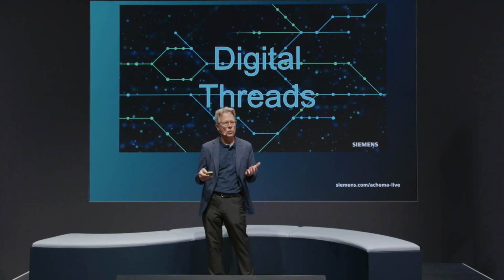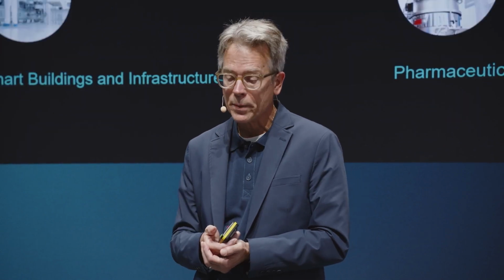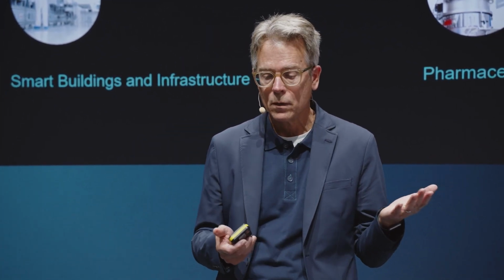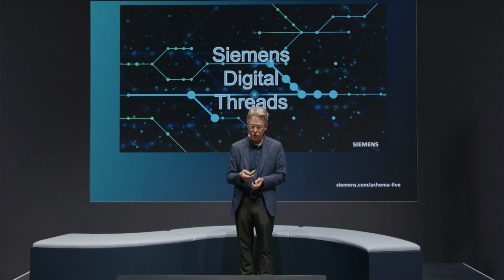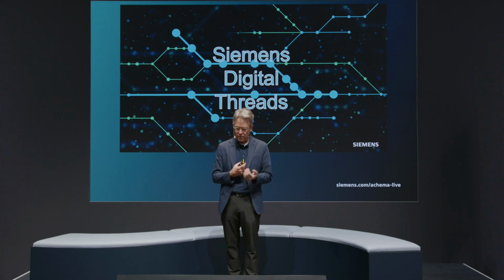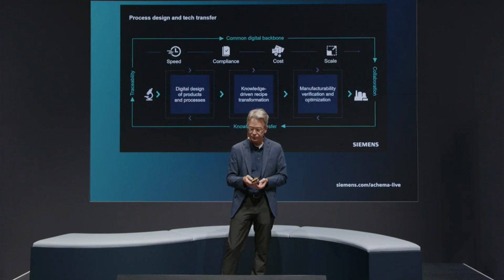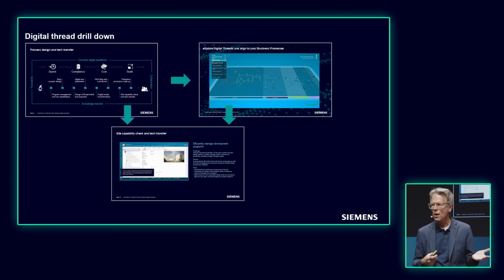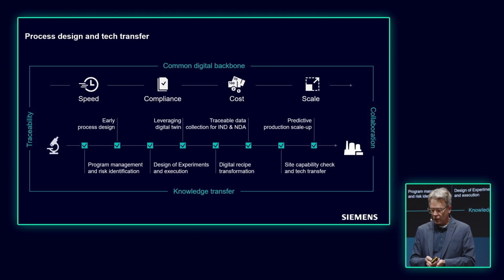How to drive business value with digital threads in life sciences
Join Jim Thompson, Industry Strategy Leader for Life Sciences at Siemens Digital Industries Software, as he discusses why digital threads are key to our customers' digital transformation success in the pharmaceutical industry and beyond.

What you'll learn:

- Understanding digital threads: Explore why Siemens is leading the concept of digital threads and how they focus on improving your business processes, from product innovation and lab work to production planning and execution.

- Siemens' role in digitalization: Discover how digital threads represent specific business processes where Siemens can help digitalize and provide productivity improvements.

- Examples of digital threads in pharma: Get an overview of the digital threads architected for the pharmaceutical industry, including drug discovery and development.

- Process design and tech transfer: Learn about unique workflows—from program management and risk identification to early process design and production scale-up.

Speakers:

Jim Thompson: Industry Strategy Leader, Life Sciences at Siemens Digital Industries Software